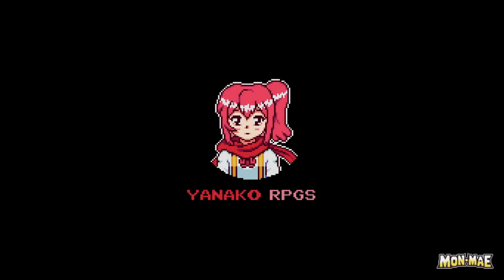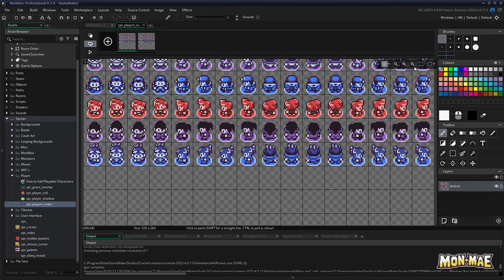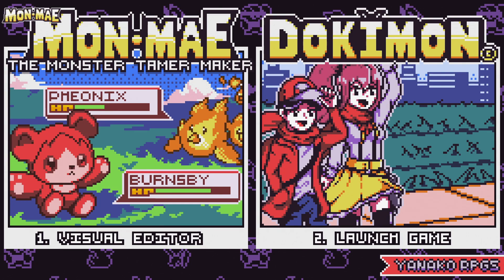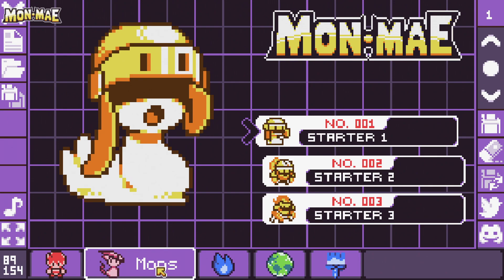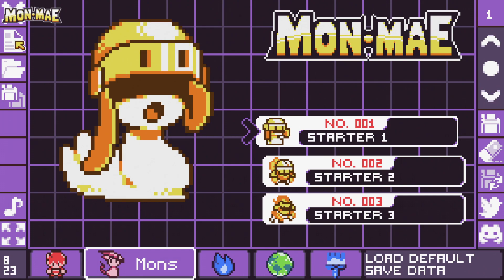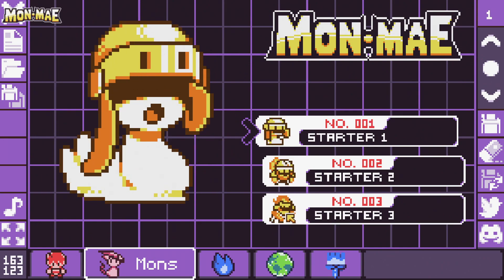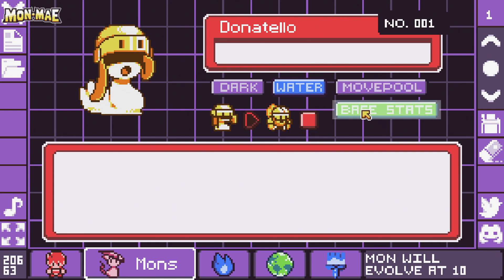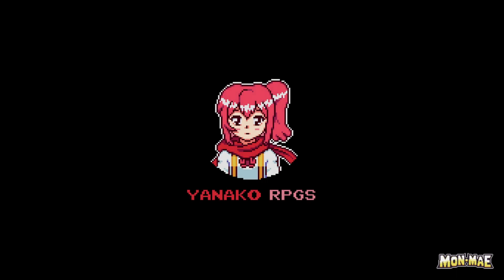MonTamer Maker - Visual Editor Tutorial : Part 1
Learn about the usages of the Visual Editor in MonMae in this short, 3 part series. Part 2 coming very soon!

In this video we cover the Visual Editor basis, how to add custom playable characters, and also the basics of the Monster, and Player editor screens!